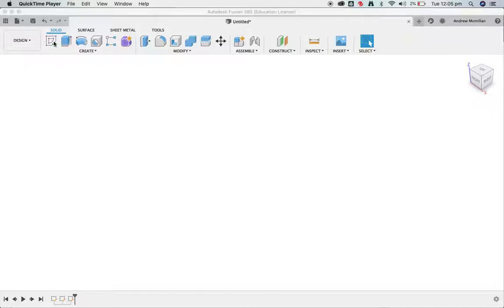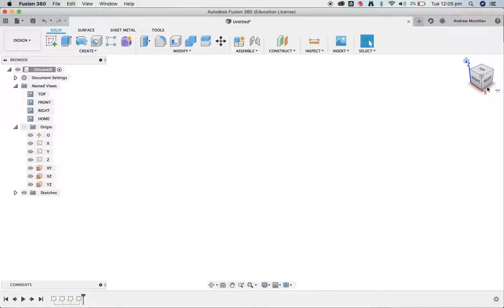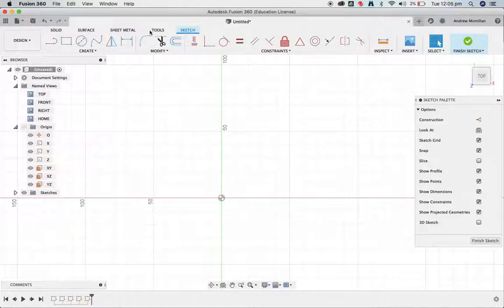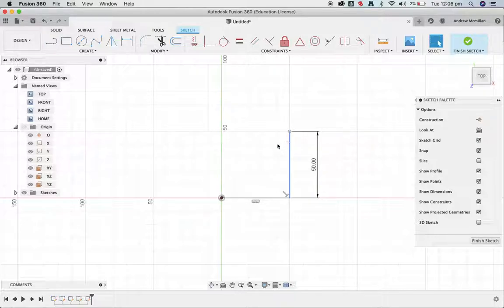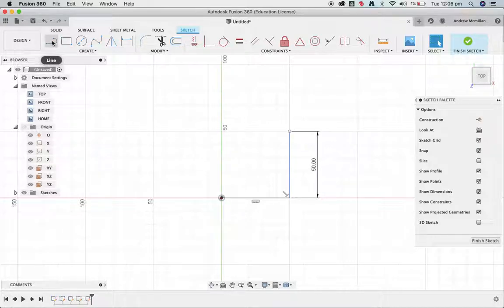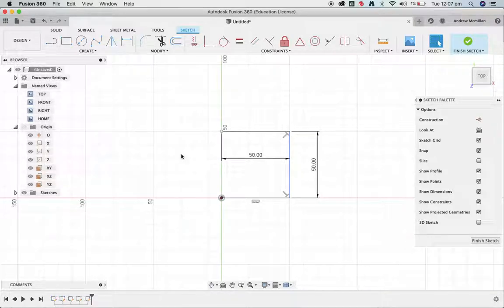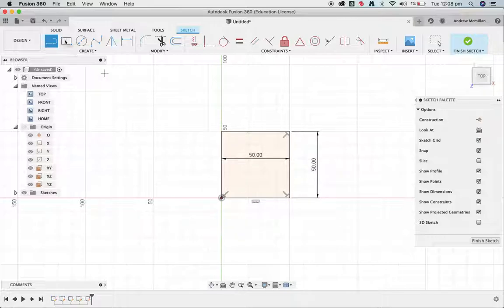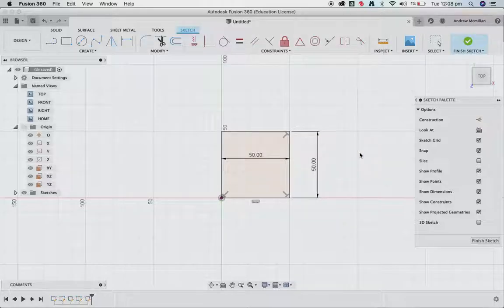1 Drawing a Square Using the Line Tool